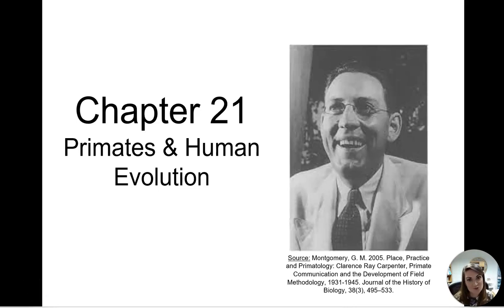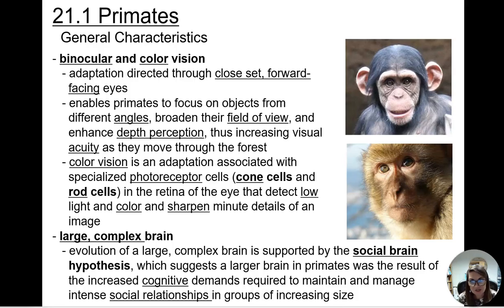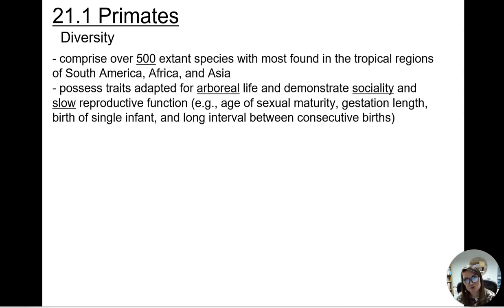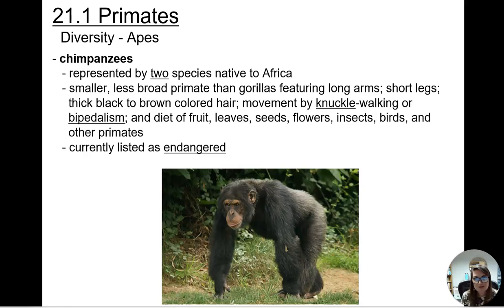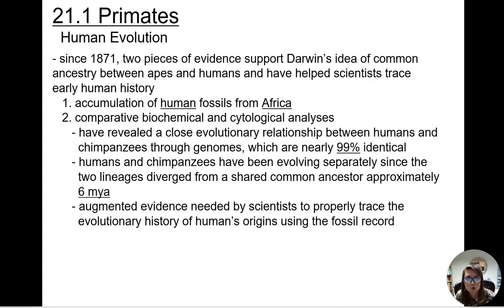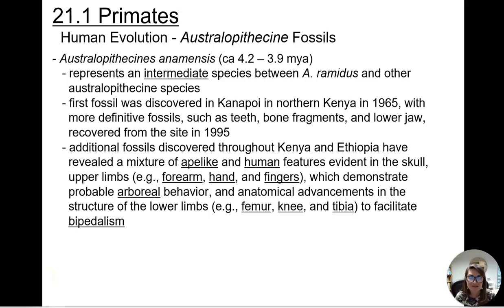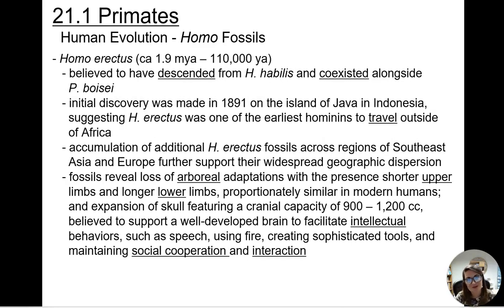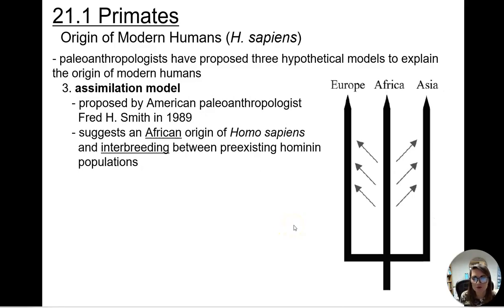BIO 102 Chapter 21 Primate & Human Evolution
Primate & Human Evolution